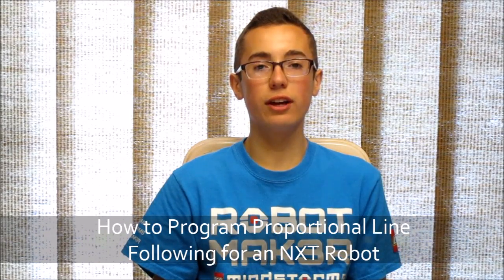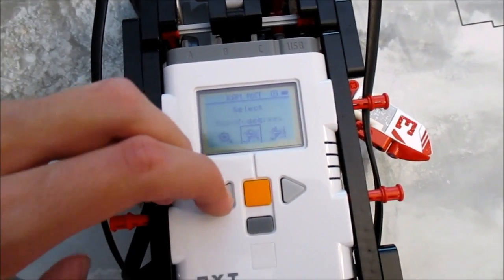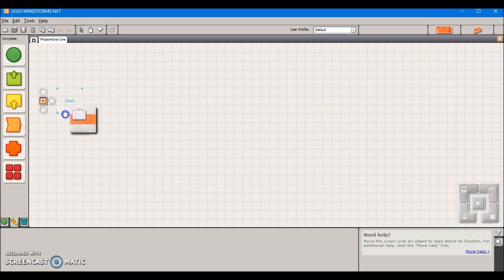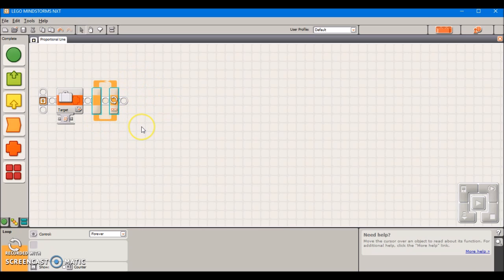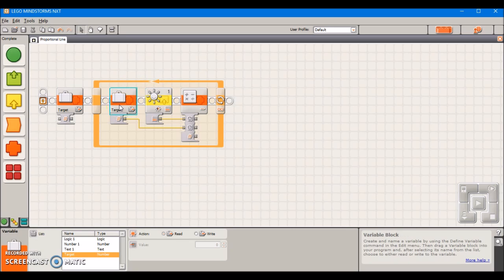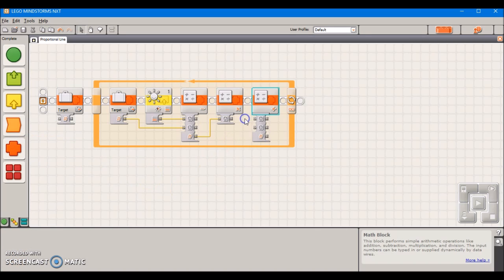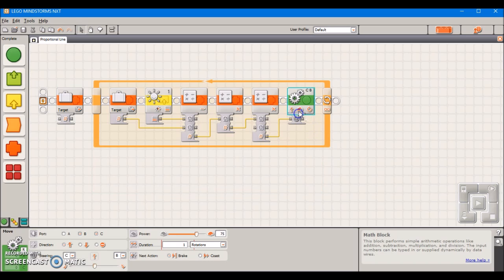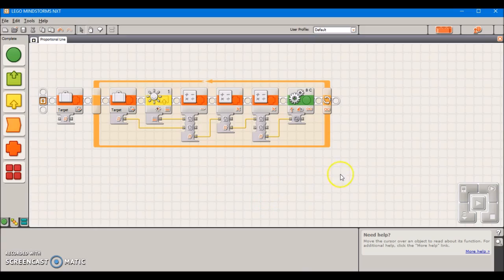How to Program a Proportional Line Follower in NXT-G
This week's NXT tutorial will teach you how to write a proportional line following program for your FLL robot. This will be very useful because it will increase the consistency and accuracy of your FLL programs.